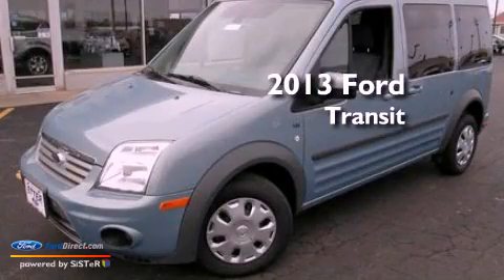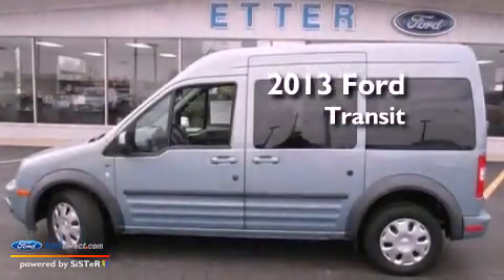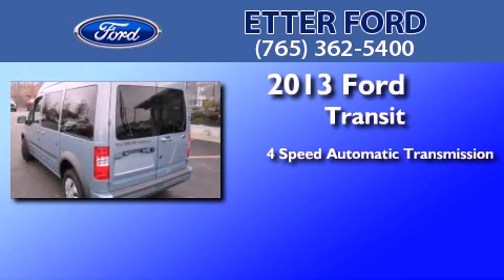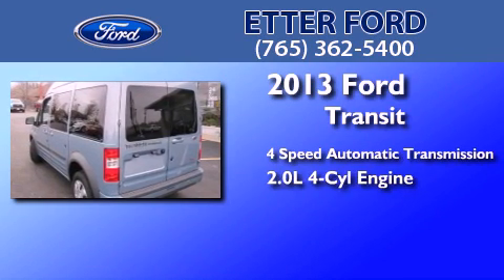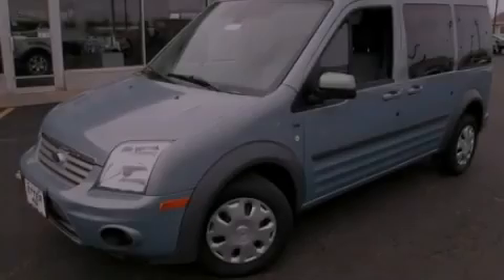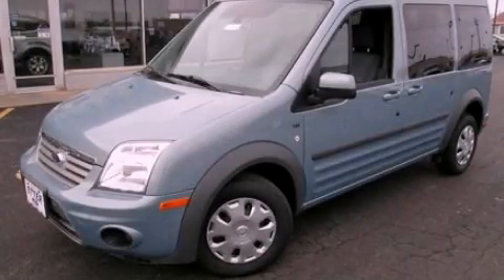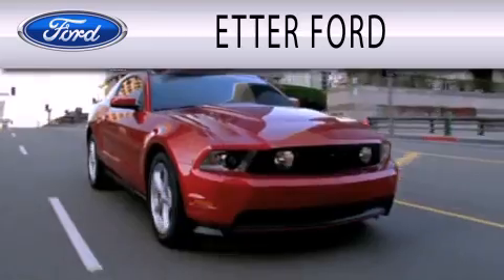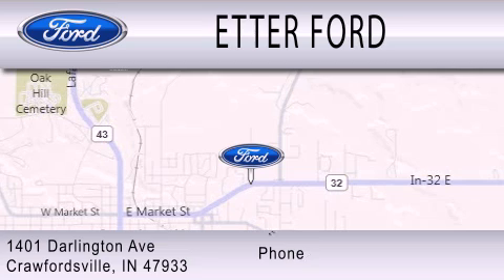2013 FORD TRANSIT CONNECT Crawfordsville IN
Year : 2013
 Make : FORD
 Model : TRANSIT CONNECT
 Engine : 2.0L I4 16V MPFI DOHC
 Trans . : 4-SPEED AUTOMATIC
 Exterior : BLUE
 Miles : 5

 Stock : T773